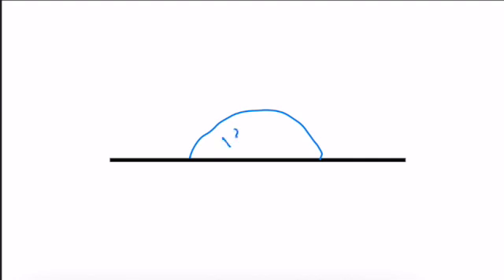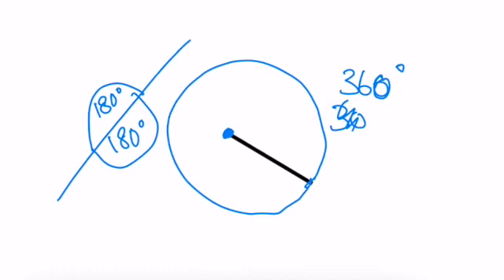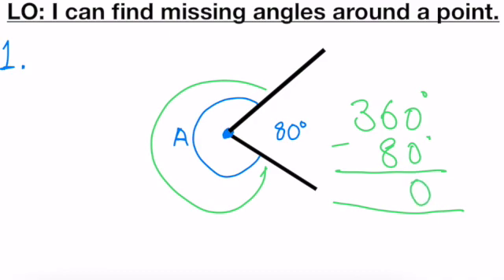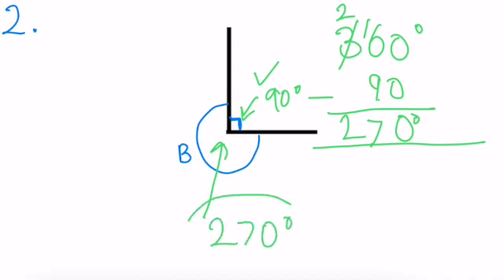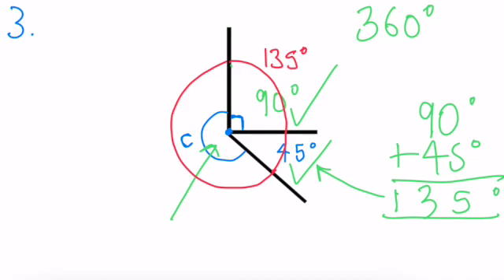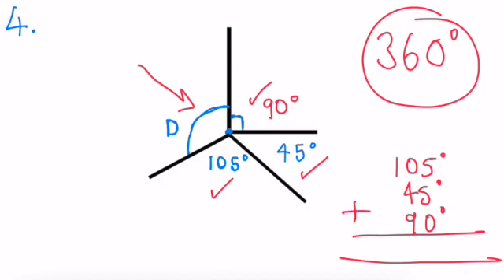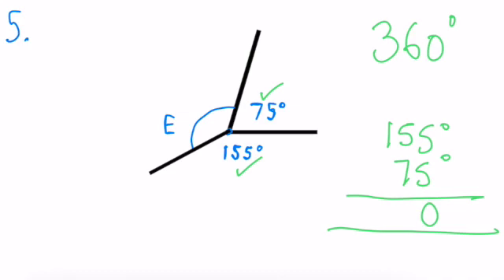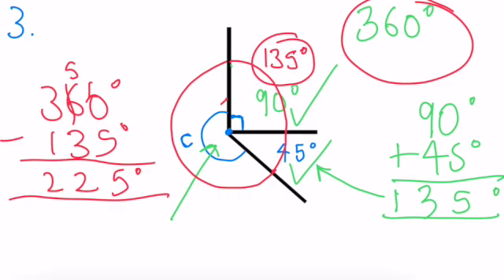Finding Missing Angles Around a Point